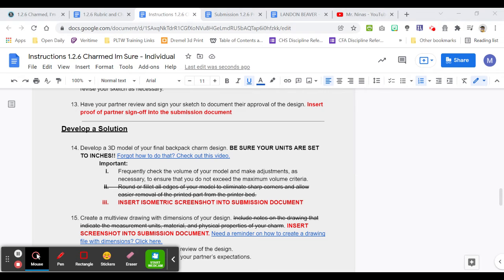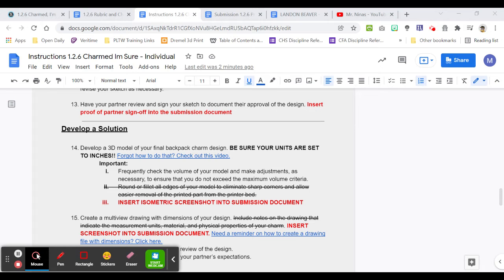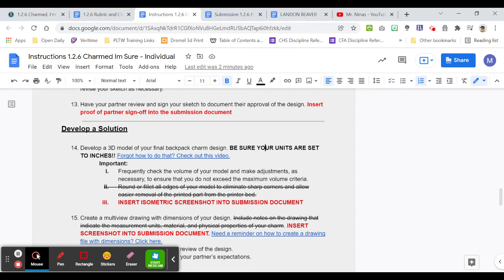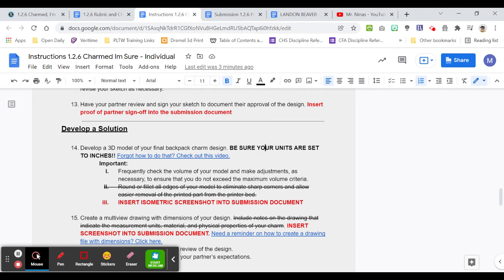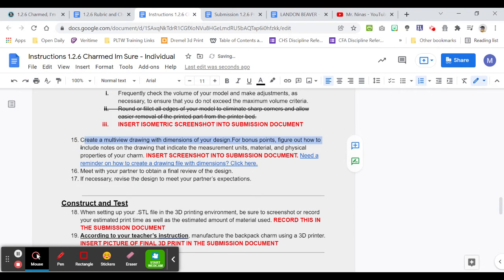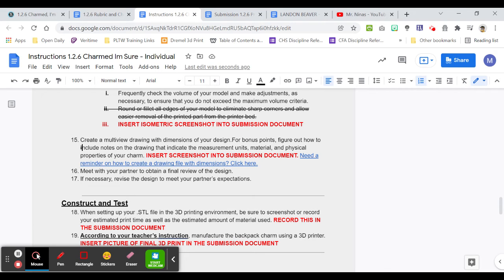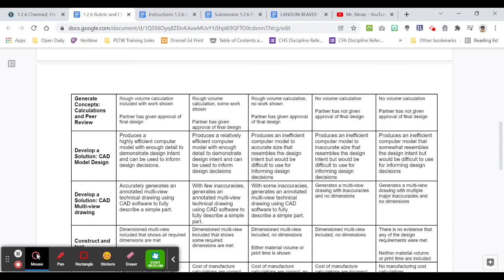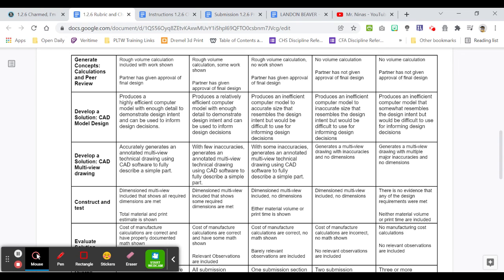1.2.6 Develop a Solution Instructions